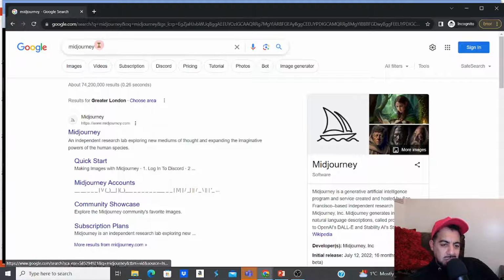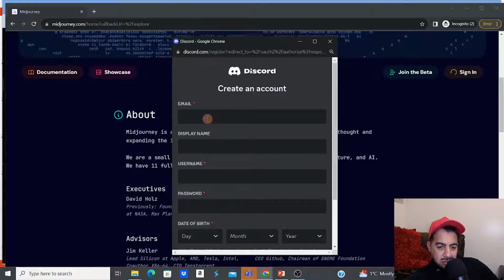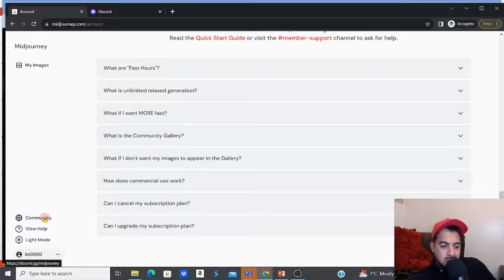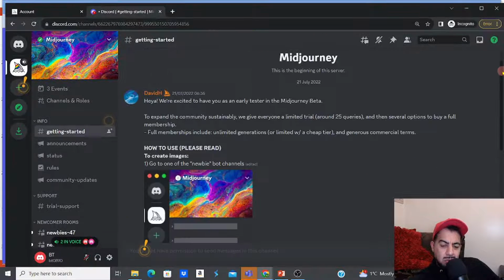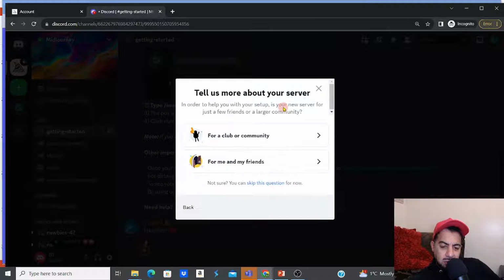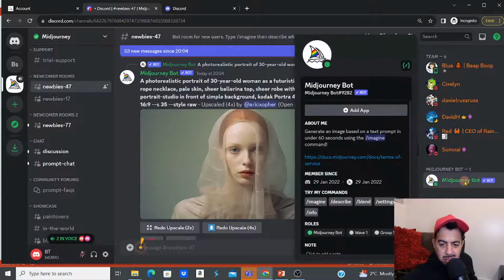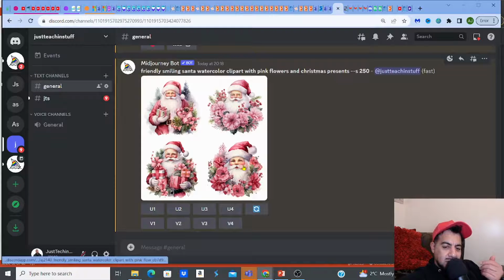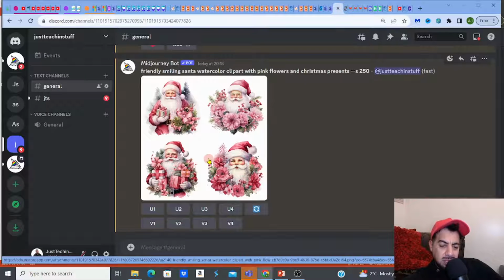Create Midjourney Ai Discord Account: The Hassle-Free Method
Learn how to easily create your own account on the Midjourney Discord server with this hassle-free method. Whether you're new to Discord or new to Midjourney, this tutorial will guide you through the process of creating an account on our server in just a few simple steps.
(Designing Websites)
✅►►MIDJOURNEY
(Ai Upscalers)
✅►► AVC LABS- Fantastic upscaler
WHAT NEXT? 🗺️